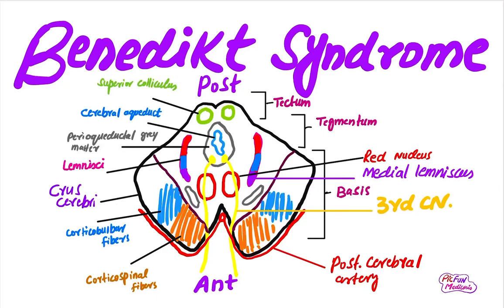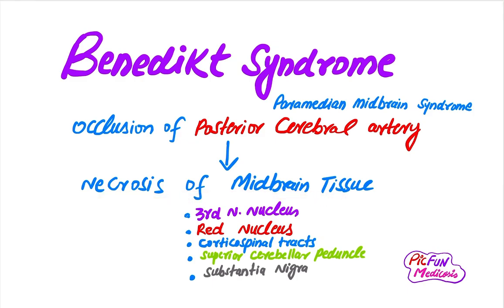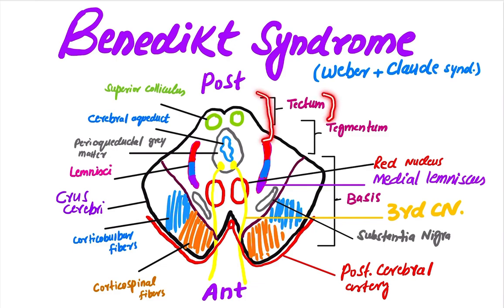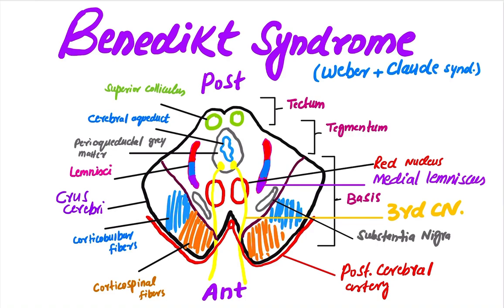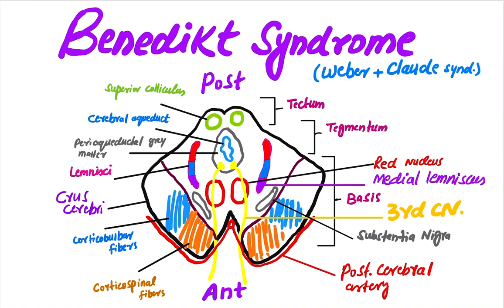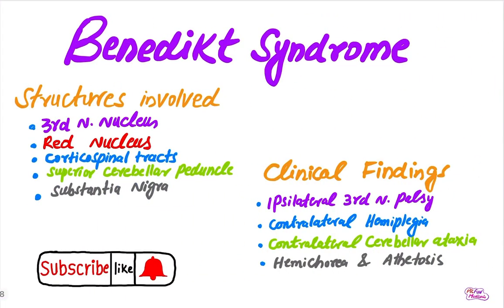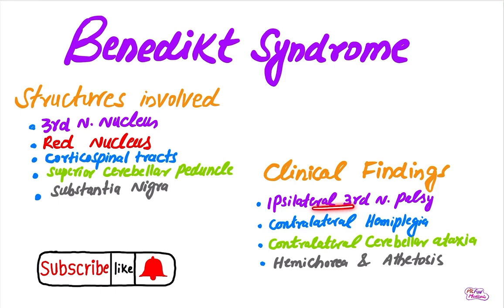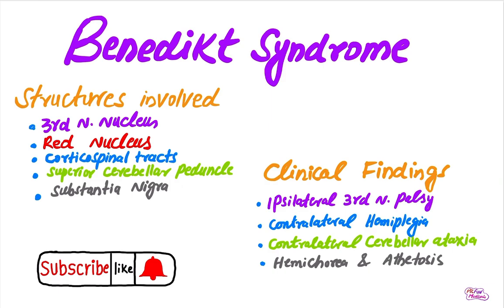Benedikt syndrome,Made easy for USMLE,Plab,FCPS medicine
Benedikt syndrome,Made easy for USMLE,Plab,FCPS medicine is a colorful interesting video.

Benedikt syndrome, also called Benedikt's syndrome or paramedian midbrain syndrome, is a rare type of posterior circulation stroke of the brain, with a range of neurological symptoms affecting the midbrain, cerebellum and other related structures.

It is characterized by the presence of an oculomotor nerve (CN III) palsy and cerebellar ataxia including tremor and involuntary choreoathetotic movements. Neuroanatomical structures affected include the oculomotor nucleus, red nucleus, corticospinal tracts and superior cerebellar peduncle decussation. It has a similar cause, morphology, signs and symptoms to Weber's syndrome; the main difference between the two being that Weber's is more associated with hemiplegia (i.e. paralysis), and Benedikt's with hemiataxia (i.e. disturbed coordination of movements). It is also similar to Claude's syndrome, but is distinguishable in that Benedikt's has more predominant tremor and choreoathetotic movements while Claude's is more marked by the ataxia.